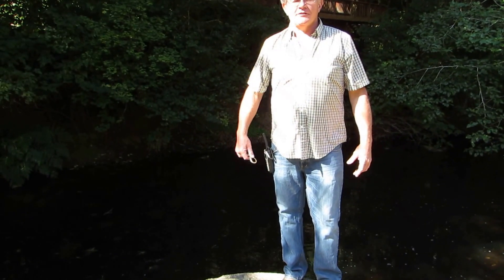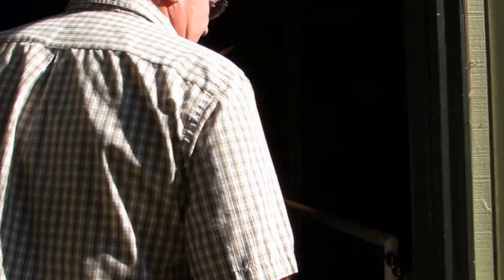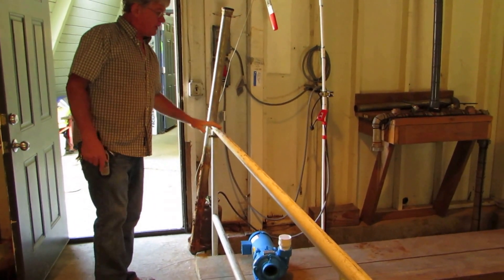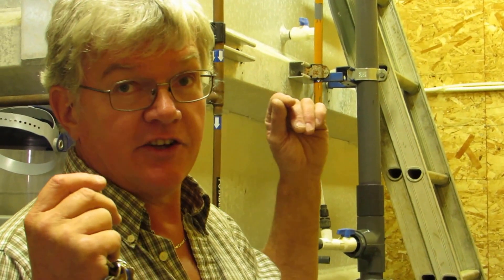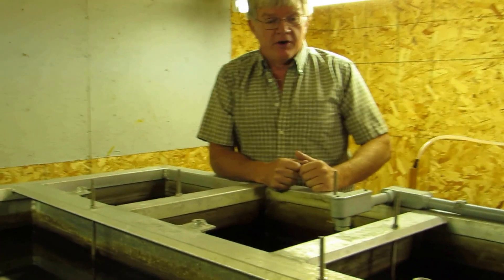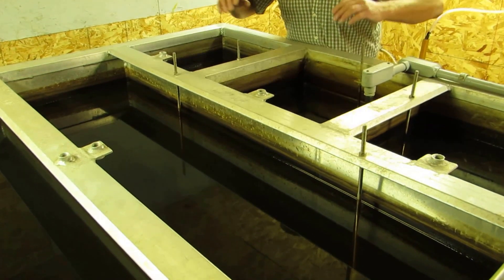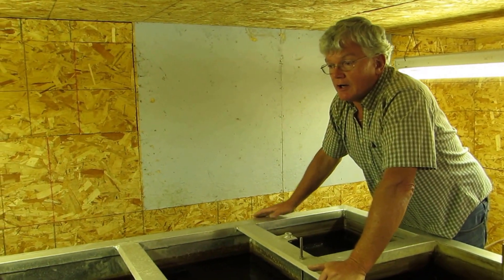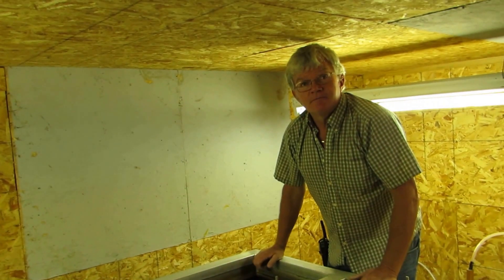Fishhawk Lake Water Treatment Plant Tour Part 1 2015 08 18 22 11 30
Fishhawk Lake is a self-sustained community with a private lake, utilizing the water from Fishhawk Creek to create our own filtered water for the entire lake community. We also have our own sewage treatment plant.
This is a thorough explanation by our Water Treatment expert, Utilities Operato,r Kevin Adolphson as he goes through the intricate process of creating potable water from our local resource, Fishhawk Creek.